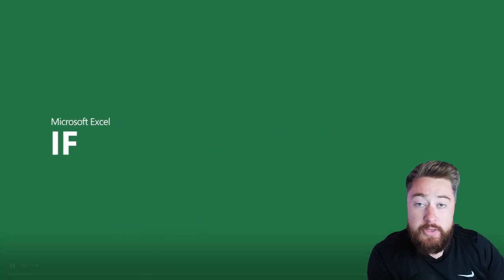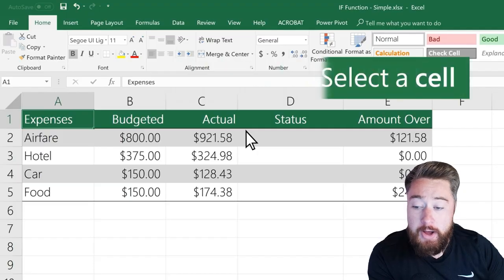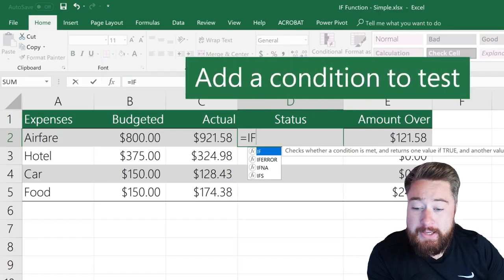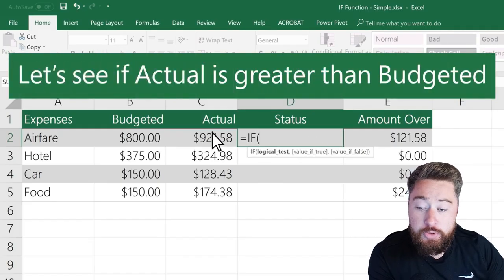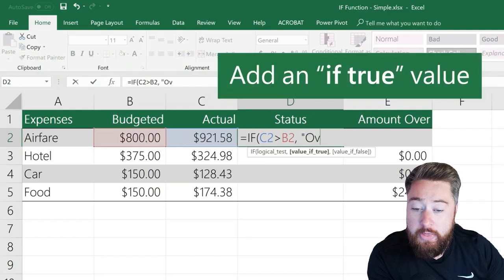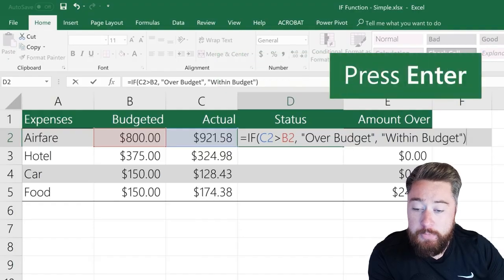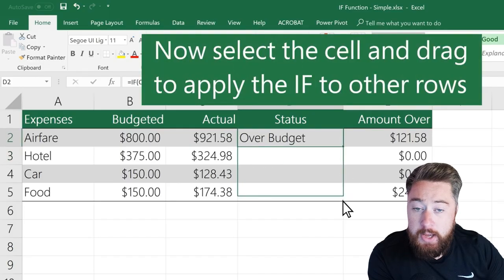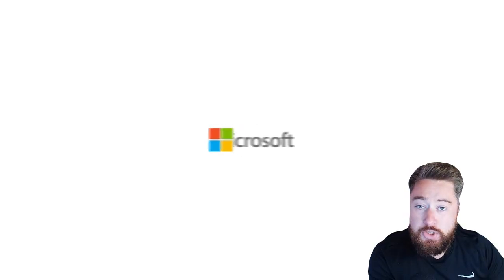How to Use IF in Excel in 60 Seconds!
Want to master one of the most powerful formulas in Excel? In this 1-minute tutorial, I’ll break down the IF function so you can:
✅ Test conditions (true/false logic)
✅ Return custom results in your cells
✅ Make your spreadsheets smarter in seconds

Perfect for beginners or anyone who needs a fast refresher.

📌 What you’ll learn in this video:

The basic IF formula structure (=IF(condition, value_if_true, value_if_false))

How to check if a value meets a condition

Returning custom text or numbers

A simple real-world example

⏱ Timestamps
00:00 – Intro: IF function explained in 60 seconds
00:05 – What the IF formula does
00:15 – Basic IF formula structure
00:30 – Example: check if a number is greater than 50
00:45 – Returning custom text (Yes/No)
00:55 – Wrap-up & quick Excel tip

In this quick excel tutorial, I show you how to use the IF function in excel. This excel basics video will show you how to use the if function in excel to compare two values. This ms excel guide will give you some excel tips to get you started.